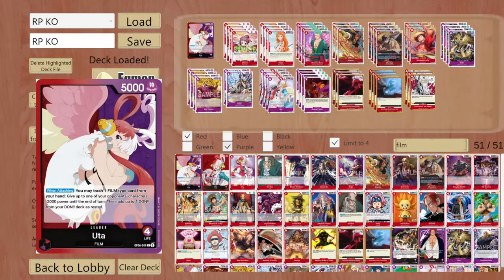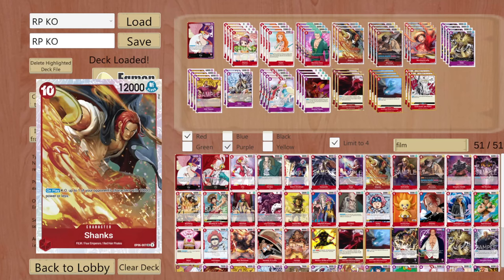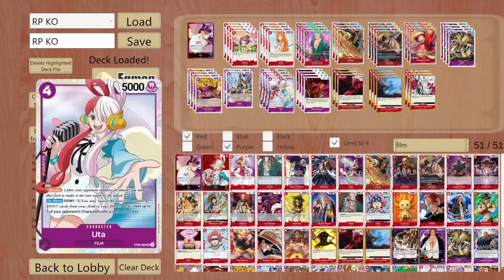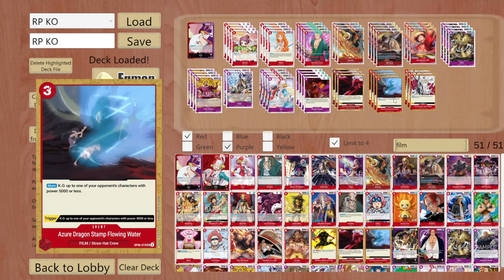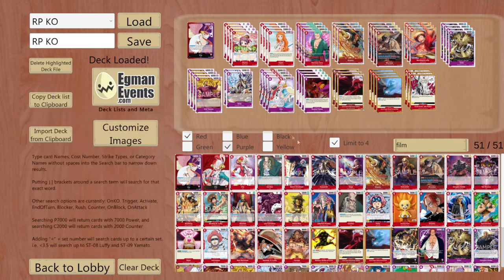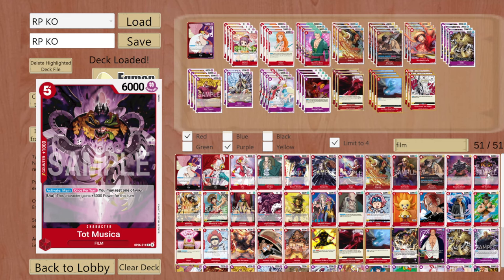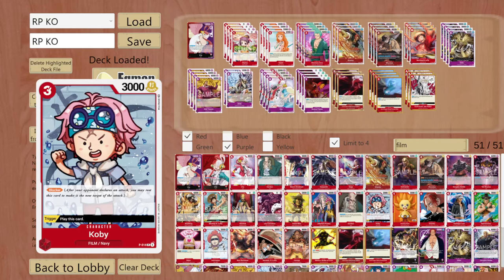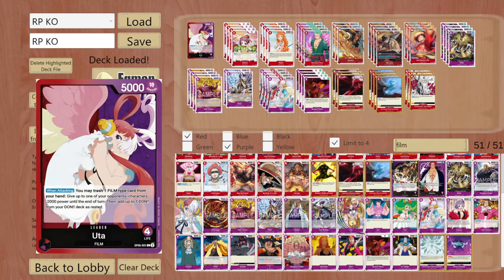Strawhat/Film Aggro R/P Uta OP06 Deck Guide/Profil! - One Piece Card Game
R/P Uta works great with the Strawhats Type!
Give this fast and aggro Version a try!

Chapters:

0:00 Intro
1:07 The Decklist
11:31 How to play
13:01 Possible changes